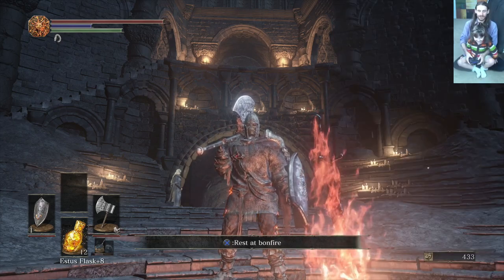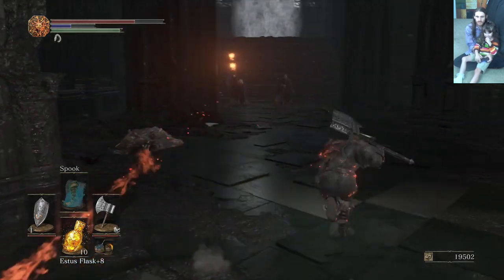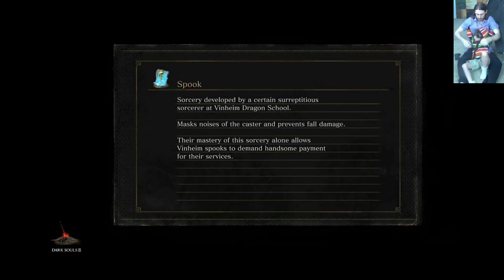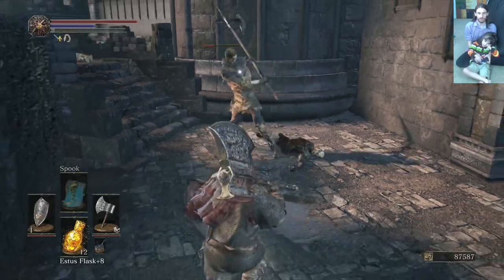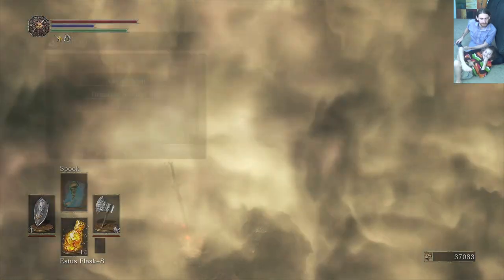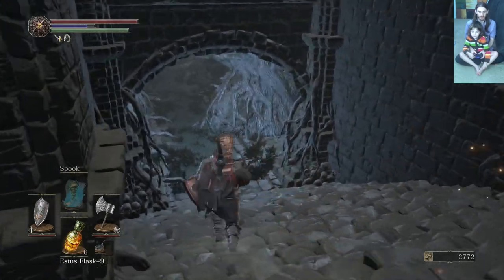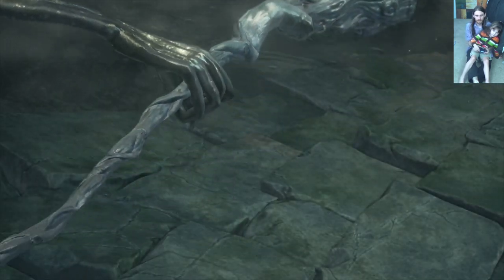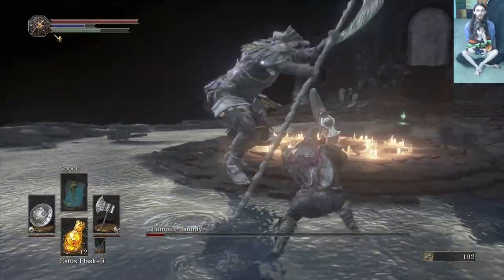Six-Year-Old & Father Play Dark Souls 3 — Part 8 (Aldrich, Dancer, Oceiros)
You know how it seemed like we spent so long with hardly any boss fights in the last video? Part of that was in service of making this episode pretty close to a boss rush. After Aldrich, Devourer of Gods, I knew that we would be teleported straight to Dancer of the Boreal Valley, so that would give us two bosses in fairly quick succession.

This episode seemed to have a choppier frame rate than the others, which is particularly noticable during flashy boss fights like the one against Aldrich, Devourer of Gods. I'm especially saddened that it obfuscated the extremely anime ending to the Dancer fight. I can't say that I know what was different other than that maybe I did not close down as many unnecessary background processes? In any case, I hope that it's still watchable enough for you all.

As with our previous playthroughs of DS1 and DS2, she and I will not be leveling up our HP throughout our time in Lothric. Sorry, CJ.

Chapters / Boss Fights
0:00 – Intro
0:58 – Missing teeth!
1:18 – Profaned Capital
19:59 – Anor Londo (Home of the Gods)
23:50 – Deep Accursed (EZ KO)
32:17 – Aldrich, Devourer of Gods
36:32 – Tackle Hug #1
42:09 – Dancer of the Boreal Valley
51:25 – Lothric Castle
1:05:34 – Consumed Kings Garden
1:40:45 – Knight Slayer Tsorig
1:54:47 – Oceiros, Consumed King
2:10:51 – Untended Graves
2:11:45 – Daughter of Krystal Kriemhild
2:13:07 – Champion Gundyr
2:25:55 – Tackle Hug #2 & Outro

If anyone knows what song Evangeline was humming at 2:15:50, then please let me know.

SPOILER (Watch first)
With Dancer of the Boreal Valley defeating us, the bosses that we took down without losing are as follows respectively:
Iudex Gundyr
Vordt of the Boreal Valley
Curse-rotted Greatwood
Crystal Sage
Deacons of the Deep
Abyss Watchers
High Lord Wolnir
Old Demon King
Pontiff Sulyvhan
Yhorm the Giant

In total, eleven bosses went down without our taking a death. That's pretty respectable, especially since I died to every single boss at least once in my first playthrough, albeit with less HP and without foreknowledge of what was to come.

If you'd like to watch the two of us play together from the start of Dark Souls 3, then please check out our 2p1c playlist here:

Thanks to our patrons:
LinkXNess
Mason Smith
Spidizzler